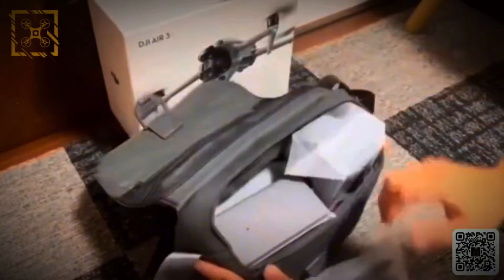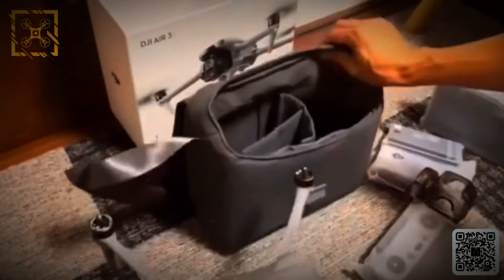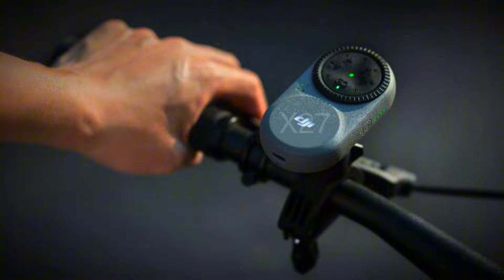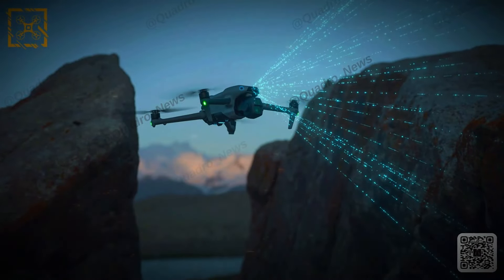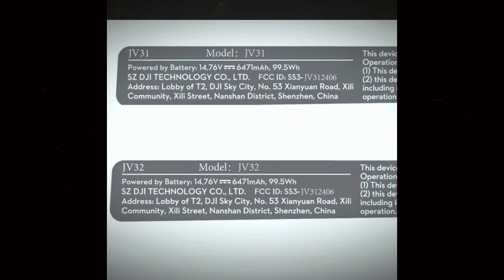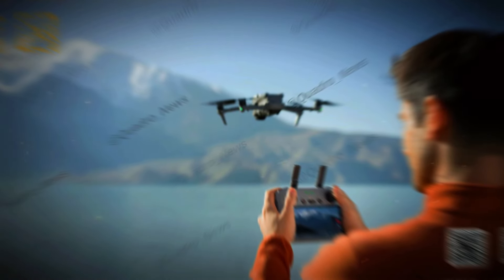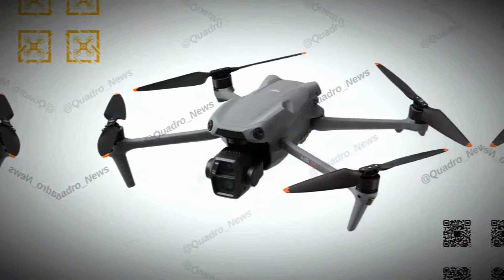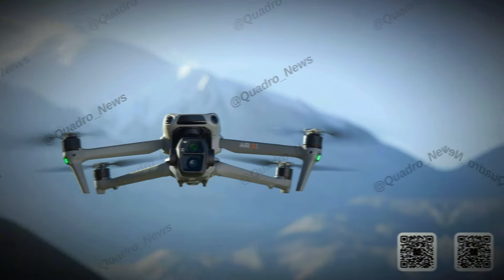5 Shocking Features of the New DJI Air 3S Controller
The DJI Air 3S is on the horizon, and it’s more than just a simple upgrade! In this video, we explore all the latest leaks and rumors, giving you an exclusive first look at the new RC Track drone controller. We’ll cover the essential features, such as the drone’s advanced tracking capabilities, in-flight image preview, and possible compatibility with the Mini 4 Pro. Additionally, we’ll discuss whether you should wait for the rumored Mavic 4 or go for the Air 3S as soon as it hits the market.

Questions Covered in the video:
    When will the DJI Air 3S be available in stores?
    What is the new RC Track drone controller, and how does it work?
    How fast can the DJI Air 3S track objects using the RC Track?
    Will the RC Track be compatible with other DJI drones like the Mini 4 Pro?
    Should you wait for the rumored Mavic 4 or go for the DJI Air 3S?